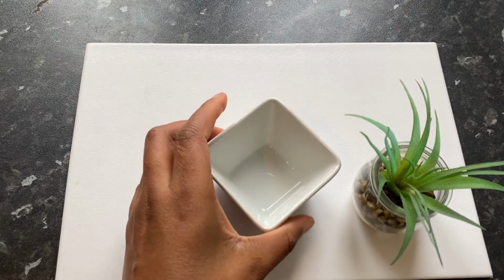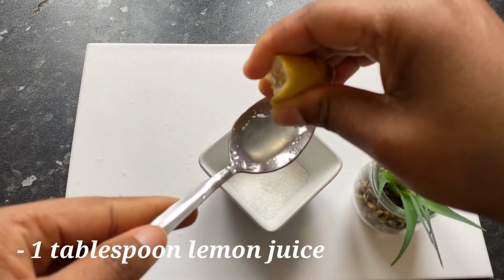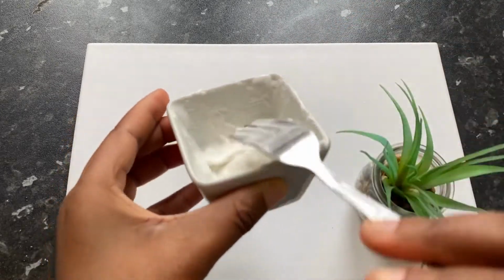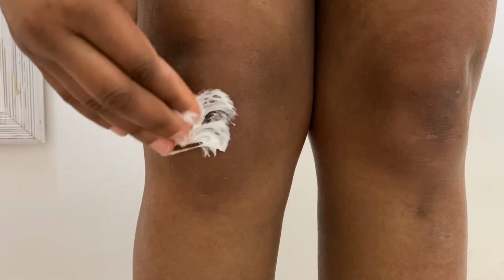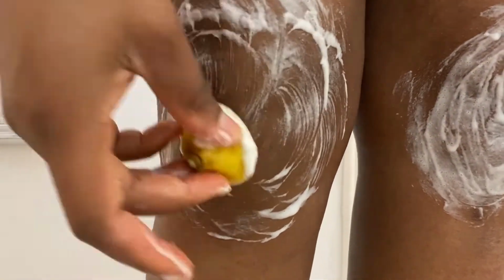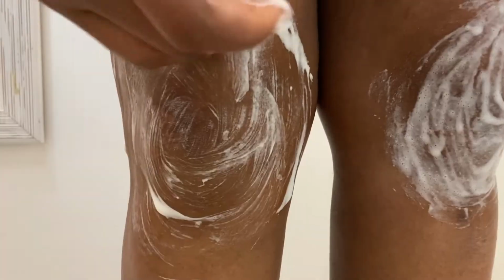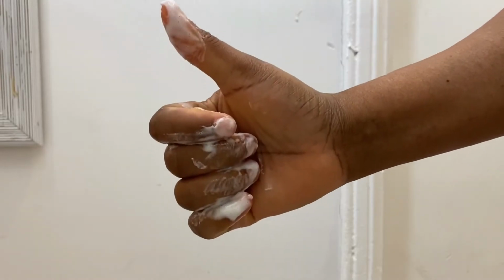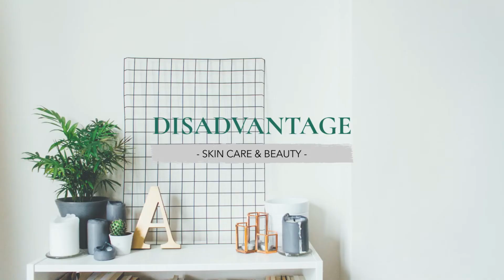How to LIGHTEN DARK KNEES, KNUCKLES, ELBOWS in just 15MINS with COLGATE TOOTHPASTE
Dark areas like knees, knuckles, elbows, neck has been a problem area for a lot of coloured people. Using this colgate at home skin lightening remedy will help reduce the dark appearance of these areas.

Make sure to keep doing this occasionally to maintain the results. Full review in this video.

BAKING SODA
LEMON FRUIT buy from your local grocery shop
LEMON (EXFOLIATING WITH A BRUSH)
EXFOLIATING BRUSH

G E A R    U S E D   F O R     F I L M I N G   &   E D I T I  N G

O P T  I O N   O N E

EDITING APP RECOMMENDED - FINAL CUT PRO
FINAL CUT PRO - HOW TO USE (BEGINNERS GUIDE)
SELFIE STICK FOR PHONE
PHONE USED AS ALTERNATIVE TO CAMERA
- IPHONE 11 PRO MAX 512 GB GOLD (RECOMMENDING 12)

O P T I O N    T W O

CAMERA I USE (SELLER 1)
CAMERA I USE (SELLER 2)
LIGHTING SET USED
LIGHTING SET RECOMMENDED (HIGH PRICE)
RING LIGHT USED
PHONE I USE AS ALTERNATIVE TO CAMERA - IPHONE 11 PRO MAX 512 GB GOLD

P R O D U C T S   I   C U R R E N T L Y   U S E

MAKARI NATURALLE CAROTONIC EXTREME LIGHTENING FACE CREAM
MAKARI ARGAN AND CARROT OIL TONE BOOSTING CREAM (ALTERNATIVE)
MAKARI 24K GOLD MOISTURISING SOAP
MAKARI 24K ROSE GOLD ILLUMINATING BODY MILK

PALMERS COCOA BUTTER LOTION (DAYS I DON’T SKIN LIGHT)
ONE IN A PACK
THREE IN A PACK
PALMERS COCOA BUTTER CREAM (I USE IN WINTER FOR MORE MOISTURE)
SIMPLE MICELLAR FACIAL GEL WASH
SIX IN A PACK
FACII FACIAL SPIN BRUSH
SET OF THREE
SET OF SEVEN
KOJIE SAN SOAP (I USE ON BODY ONLY)
(PURCHASE OPTIONS OF KOJIE SAN FROM DIFFERENT SELLERS)
TWO IN A PACK
THREE IN A PACK (BIGGER SIZE)
ONE BAR SOAP
TWO BAR SOAP
THREE BAR SOAP
LIKAS SOAP (ALTERNATIVE WHEN NOT USING KOJIE SAN)
ONE BAR SOAP
TWO BAR SOAP
THREE BAR SOAP
TWELVE BAR SOAP

S O C I A L   M E D I A   P L A T F O R M S

A C C R E D I T A T I O N

✨Title: Actions